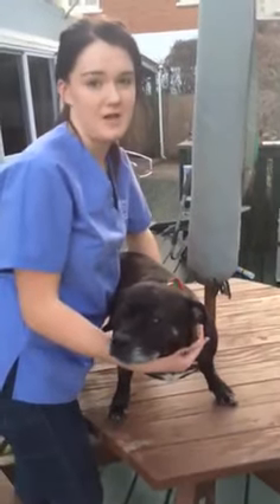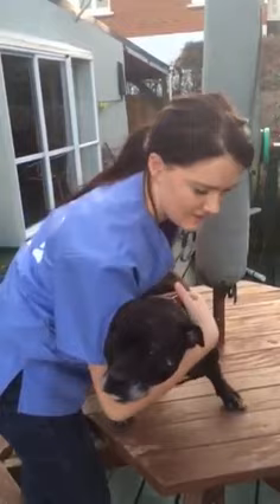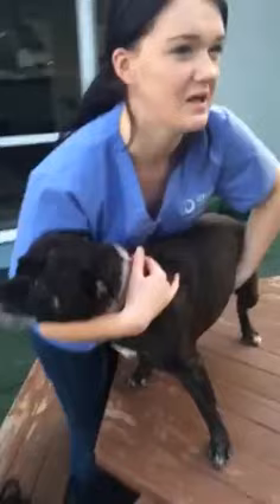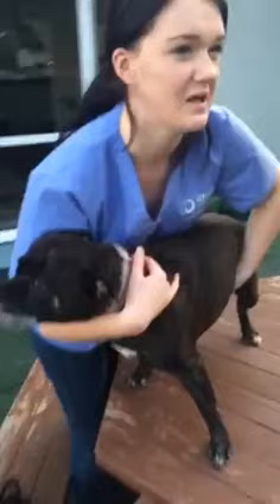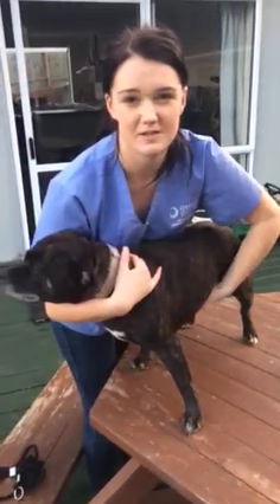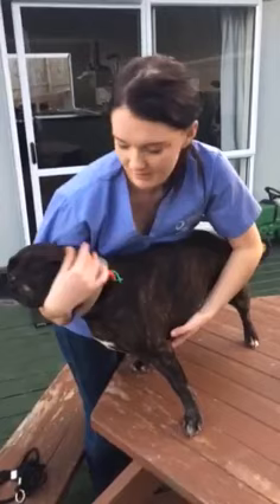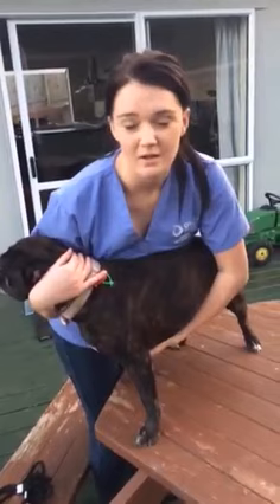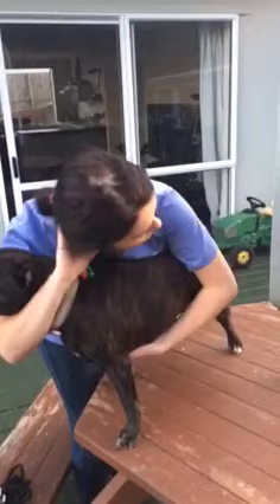Dog examination techniques